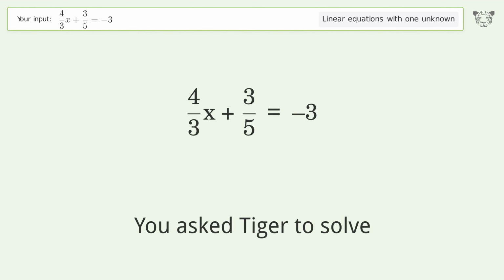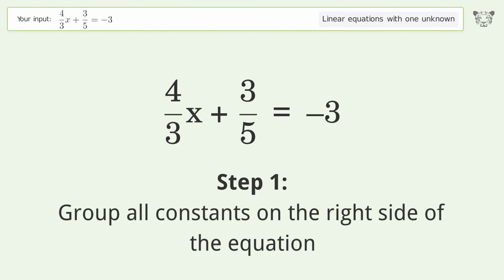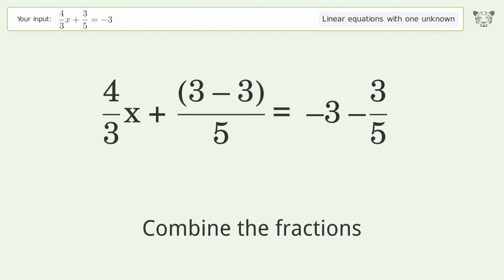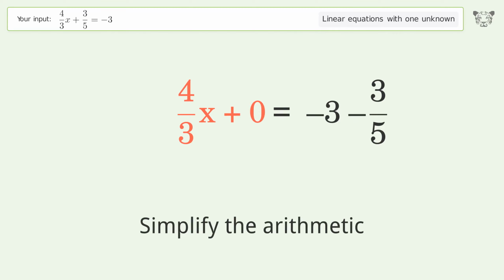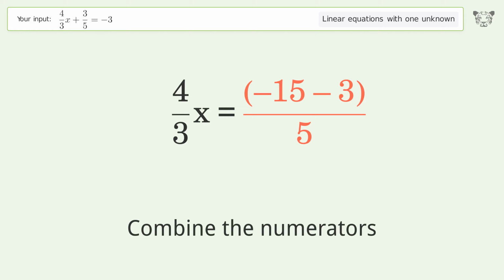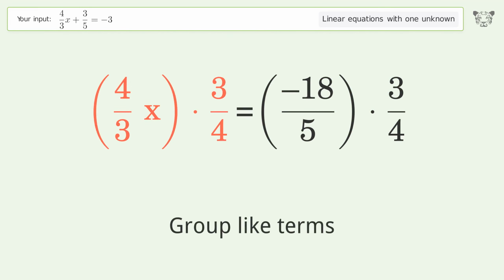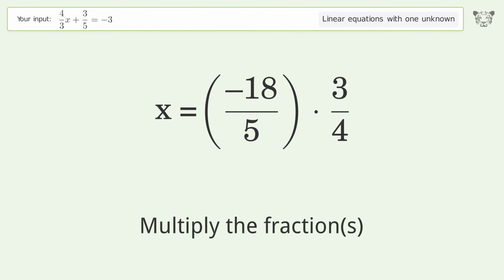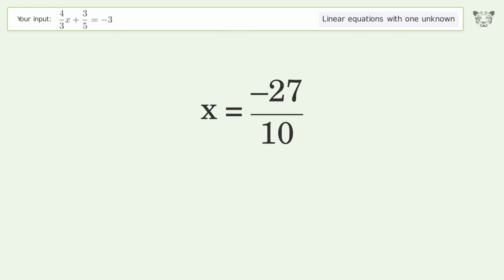Solve 4/3x+3/5=-3: Linear Equation Video Solution | Tiger Algebra